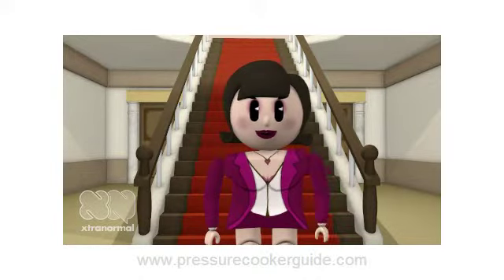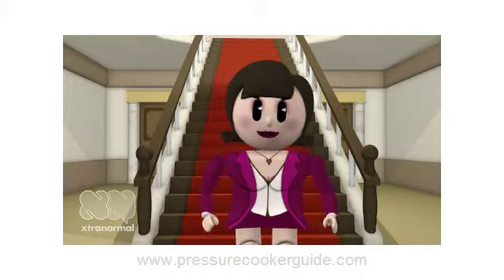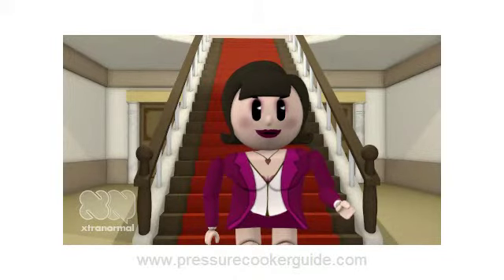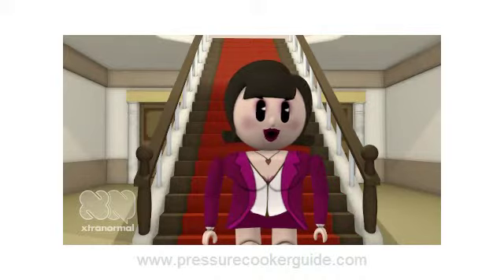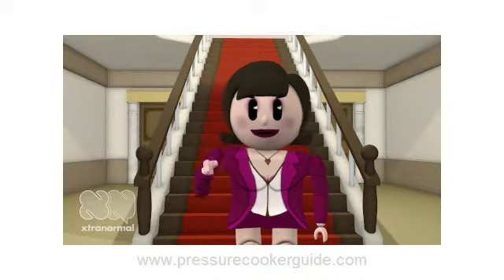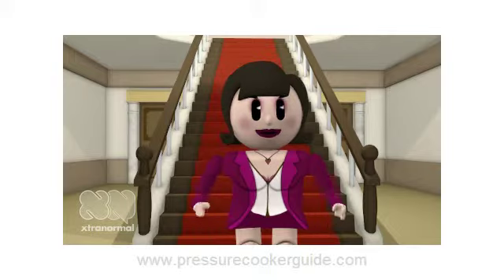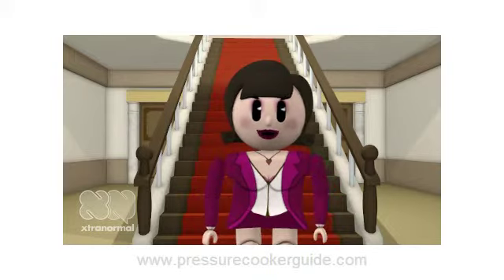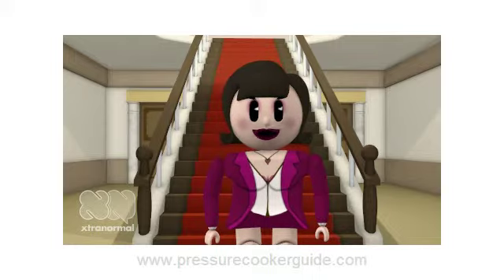Grandma Rose's Spicy Tomato and Sausage Sauce - Pressure Cooker Recipes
Spicy Tomato and Sausage Sauce  - Rich flavor in a short time

2 tablespoons olive oil
3 large cloves garlic, finely minced
2 cups coarsely chopped onions
3/4 pound fresh hot Italian pork sausage, casings removed
2 stalks celery, finely chopped
1 large carrot, finely chopped
3 28-ounce cans tomatoes, chopped, including juice
1/4 cup tomato paste
2 teaspoons dried oregano
1 teaspoon dried rosemary
1 tablespoon fennel seeds
2 bay leaves
1/2 teaspoon salt or to taste

Heat oil in cooker

Saute garlic and onions for 3 minutes

Add sausage and brown thoroughly, breaking it into small pieces with a spoon

Add remaining ingredients to the cooker

Stir to combine, scraping up any browned bits from the bottom of the pot

Lock lid into place and bring to high pressure over high heat

Adjust heat to maintain pressure and cook for 20 minutes

Allow pressure to drop naturally or use a quick-release method

Remove bay leaves

Adjust seasonings and serve over pasta

to see the best pressure cookers and pressure canners